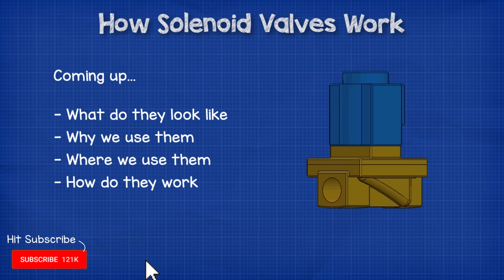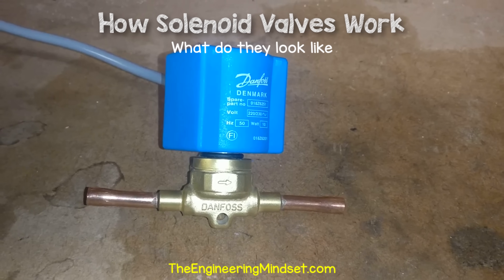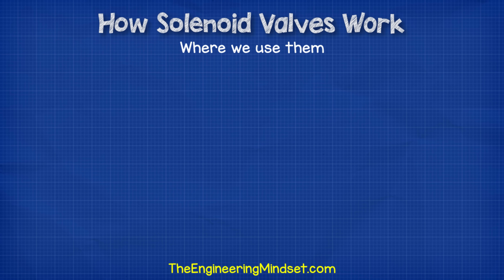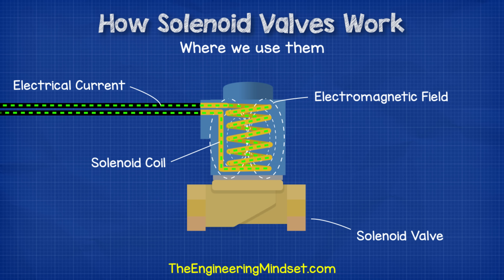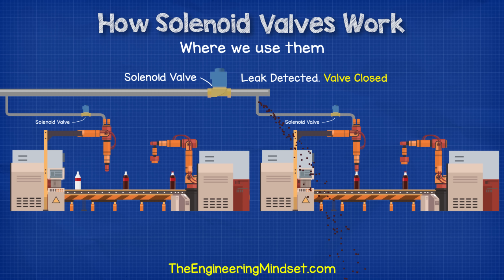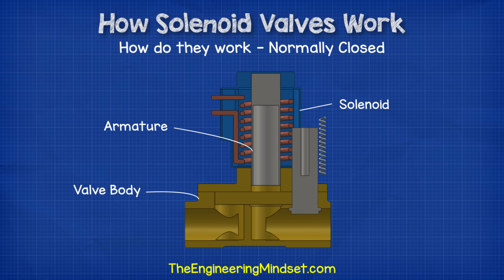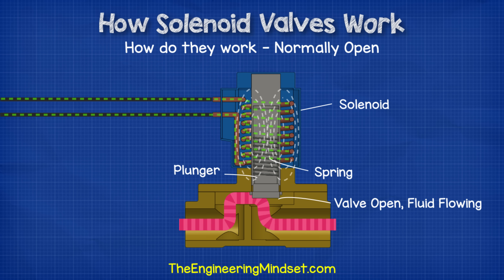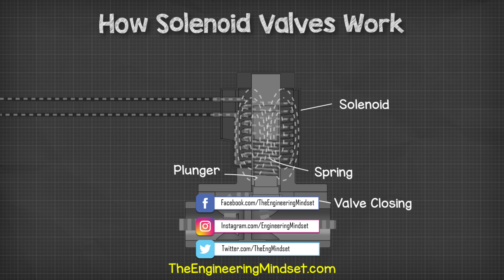How Solenoid Valves Work - Basics actuator control valve working principle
How do solenoid valves work? We look at how it works as well as where we use solenoid valves, why we use solenoid valves and what they look like. We look inside the simplified valve to understand the working principle of how a solenoid vale works.

The Magnetic Tool app, part of the Danfoss CoolApps Toolbox, makes testing a solenoid valve coil quick and easy and is available globally for Android and iPhone.

CORRECTION:
6:46 Video states the direction of current determines whether the valve is NO/NC. This is an error, the internal mechanical design is what determines whether the valve is NO/NC.

 control valve automation actuator working principle industrial engineering danfoss process engineering technician